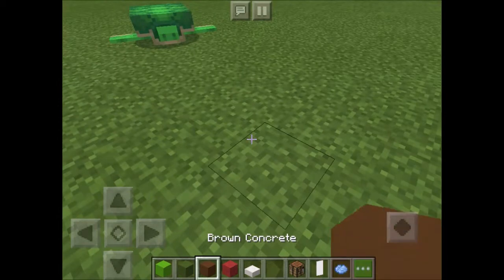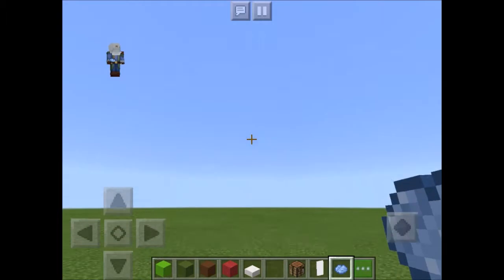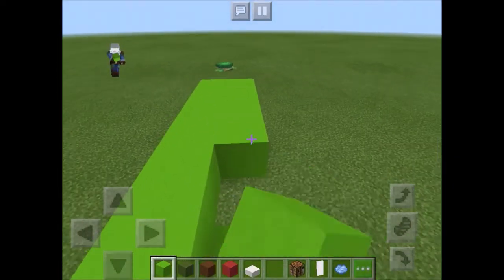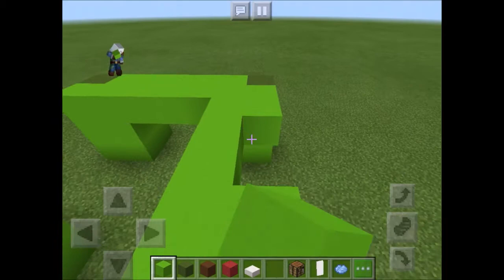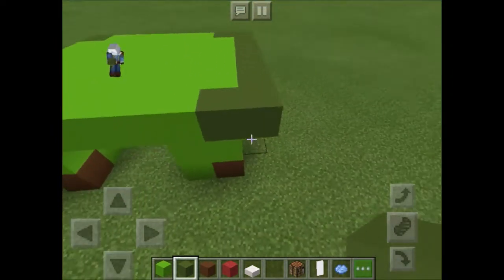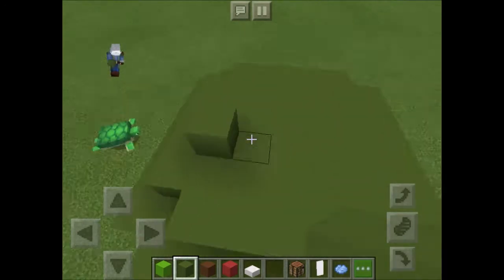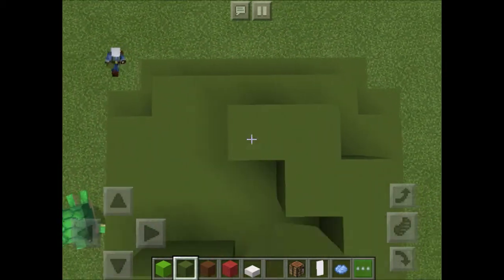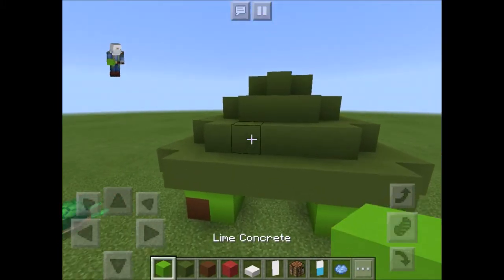How to build turtle in Minecraft!!!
The main design was by Turtleturtlyness and stuff but I redesigned the colors.